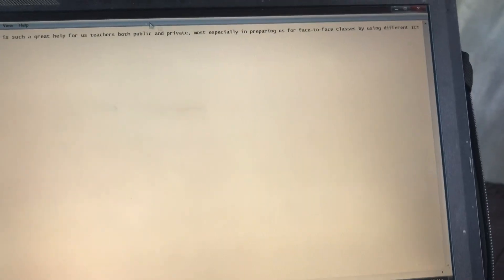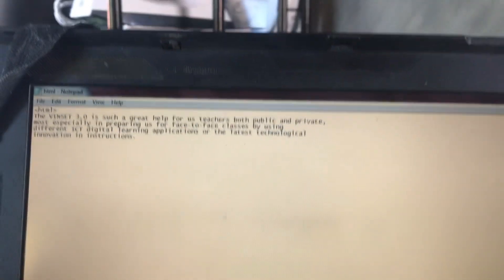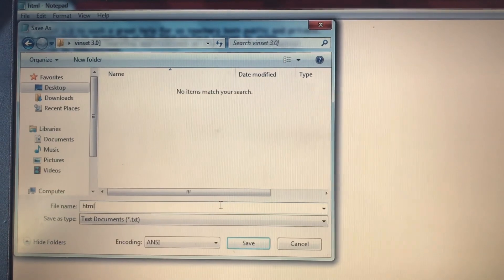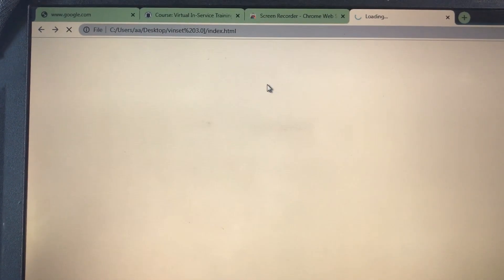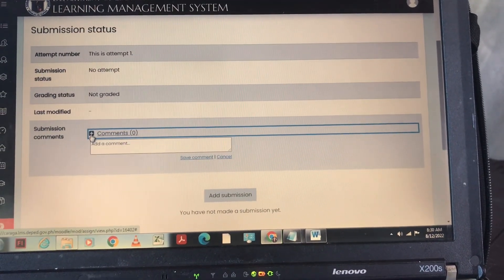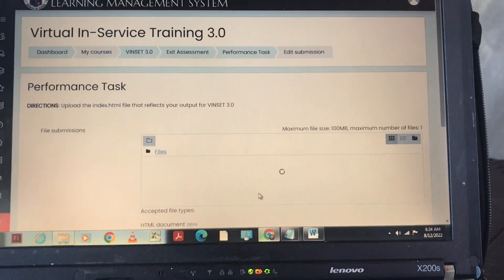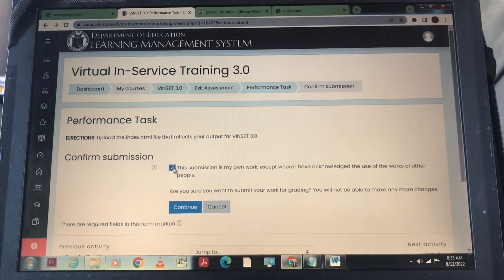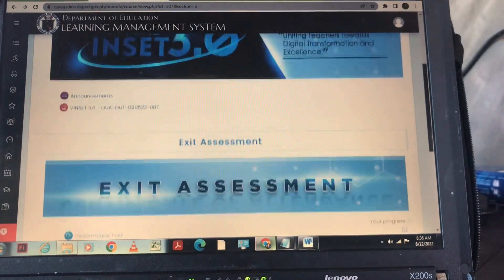VINSET 3.0 HTML PERFORMANCE TASK|EXIT ASSESSMENT.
vinset 3.0
vinset 3.0 topics

vinset 3.0 enrollment key
vinset day 1 answer key
vinset 3.0 day 1

vinset 3.0 2022
vinset 3.0 2022 registration
vinset 3.0 2022 live